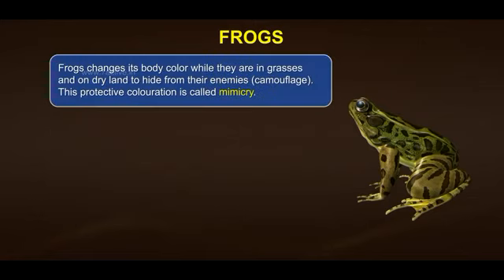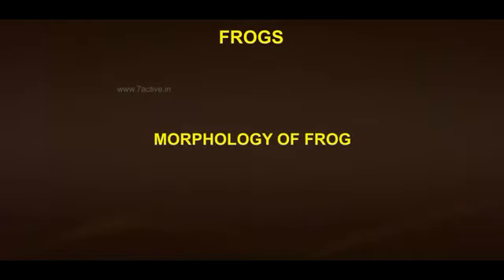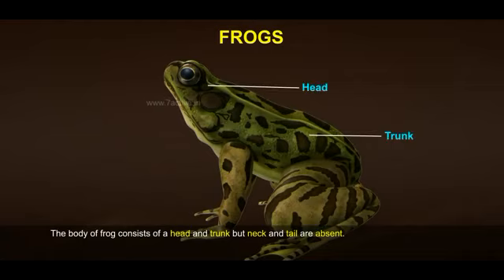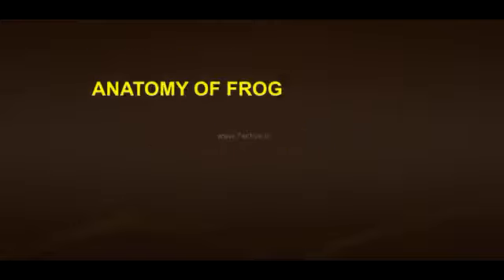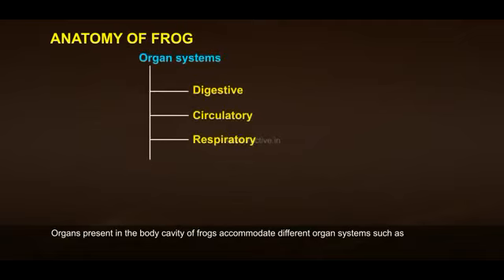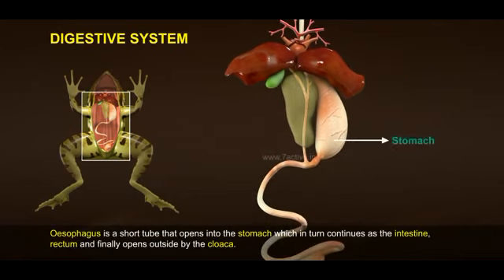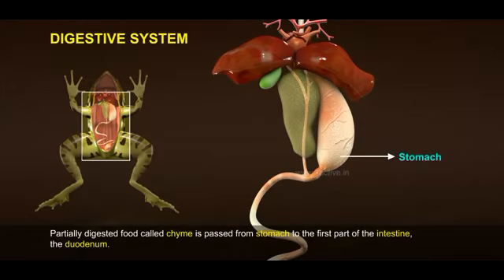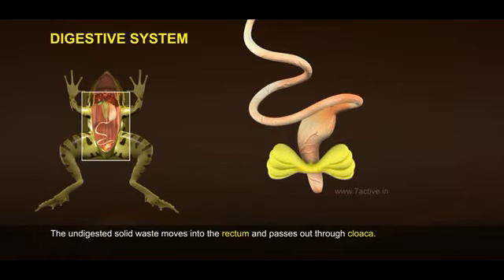Class 11 biology frog anatomy